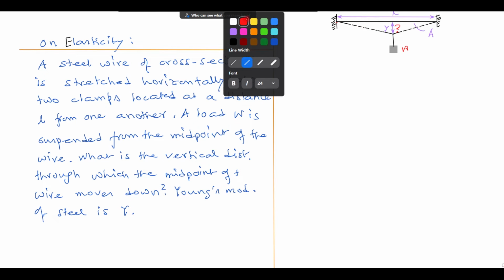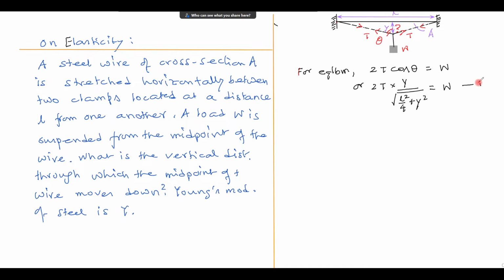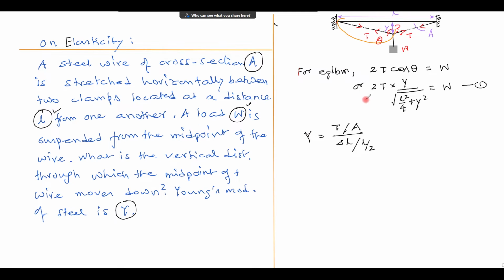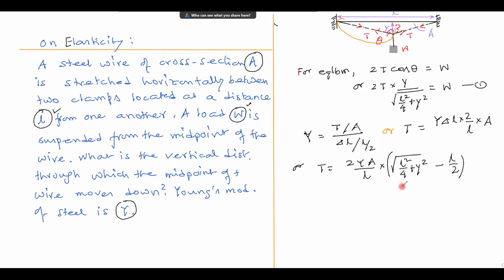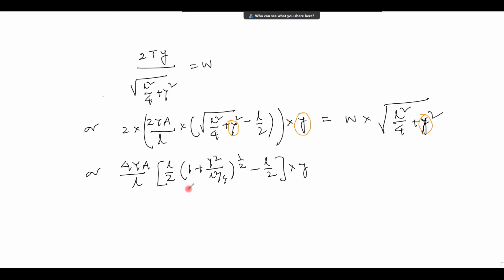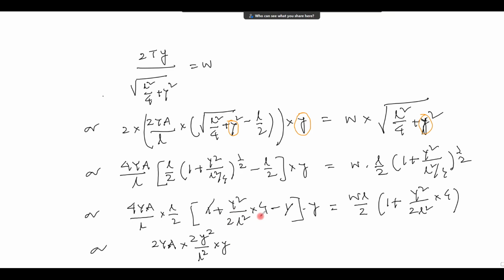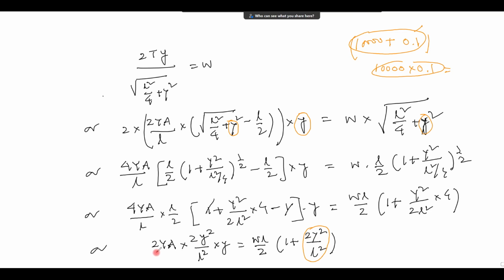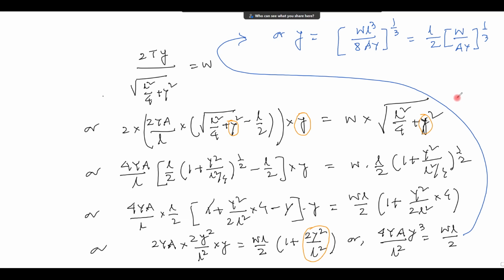Chapter 12/ Elasticity/ numerical problem 1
Depression of the mid point of stretched wire:
A steel wire of length l and cross section A, is stretched horizontally between two rigid walls. A load W is suspended from its midpoint. Find the depression of the mid point if the young's modulus of the material of the wire be Y.